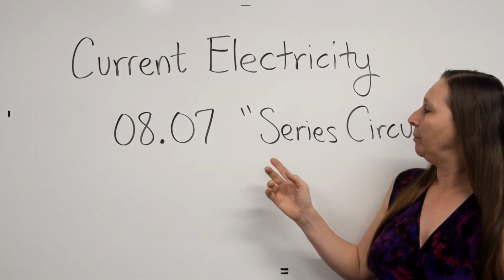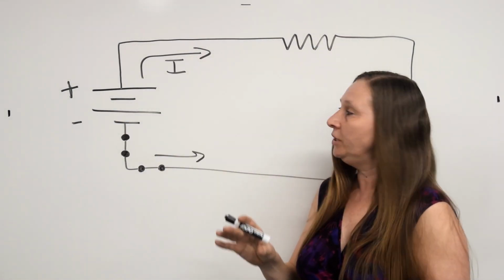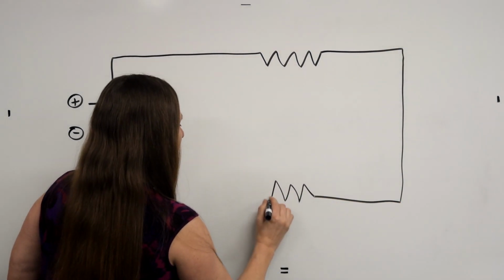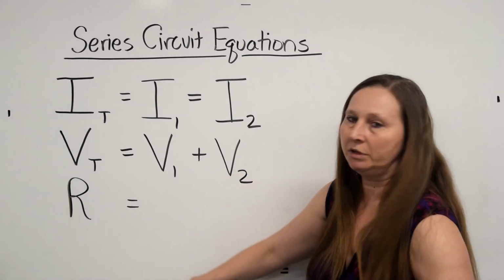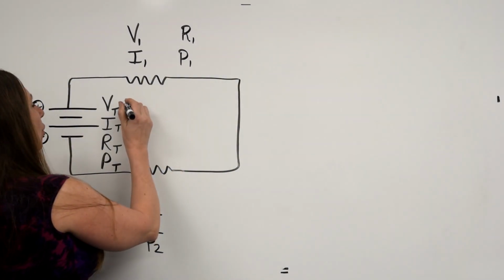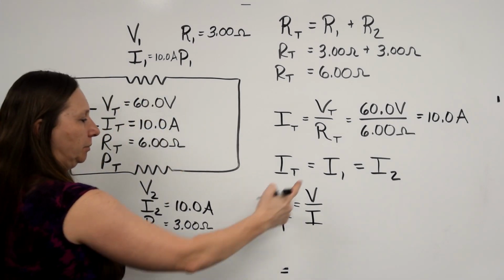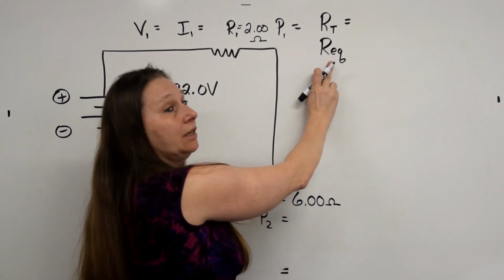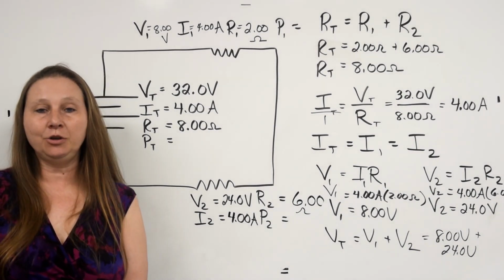08.07 Current Electricity-Introduction to Series Circuits (NYS Regents Physics, High School Physics)